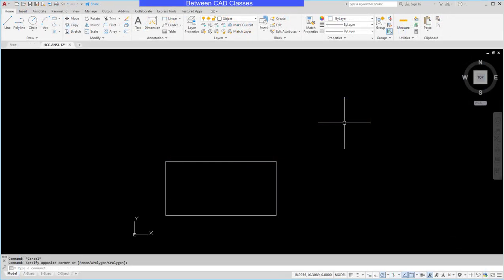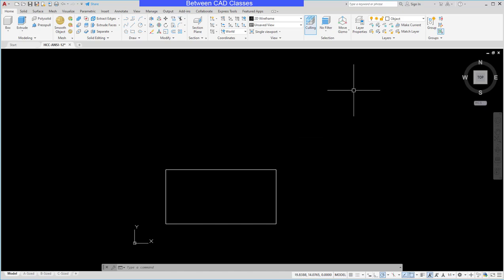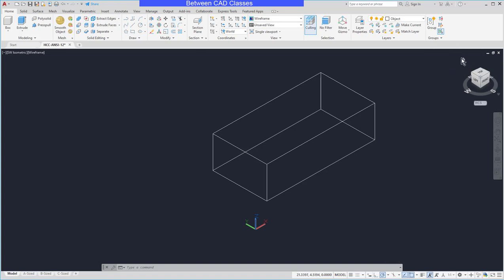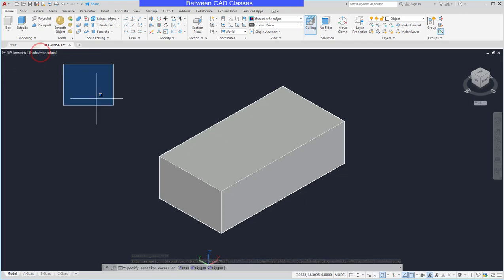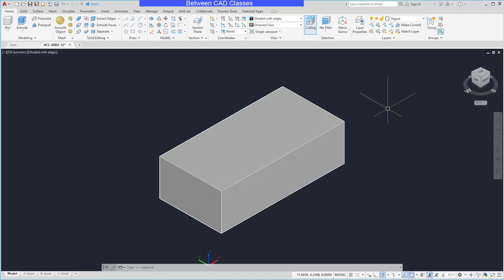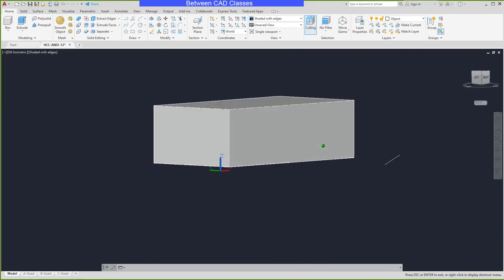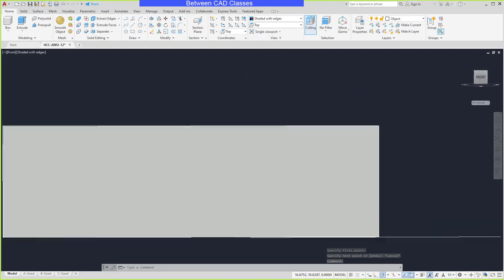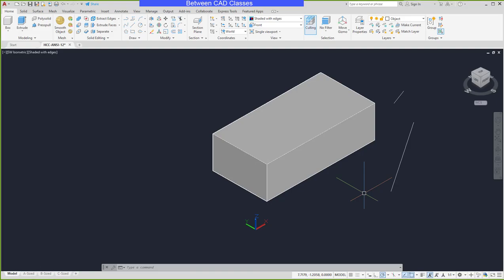AutoCAD 3D: Navigating the 3D Environment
In this video you will learn how to change to a 3D Workspace in Autodesk AutoCAD. you will also learn how to navigate around the 3D environment. Finally, you will be introduced to the user coordinate system in AutoCAD.

0:00 Intro
0:09 Changing to a 3D workspace
1:00 Using the View Cube and orbiting with the mouse
1:48 Changing the visual style
3:11 User Coordinate System (UCS)
3:43 Named views
4:43 World Coordinate System